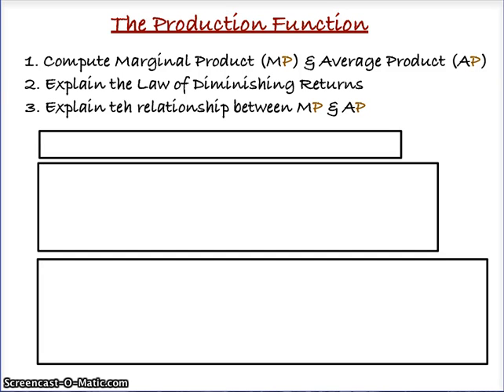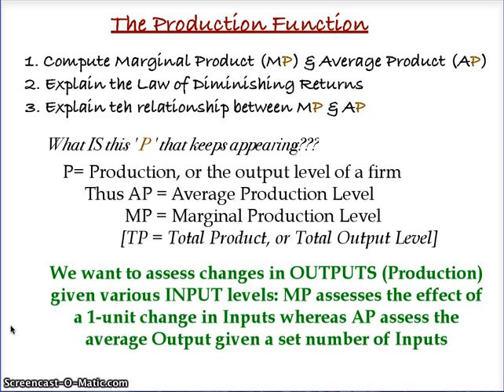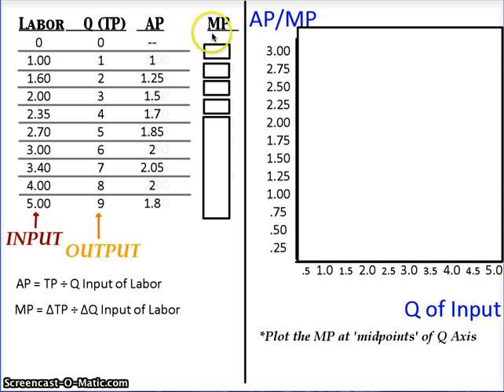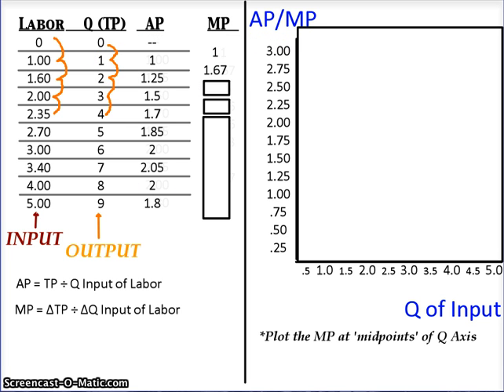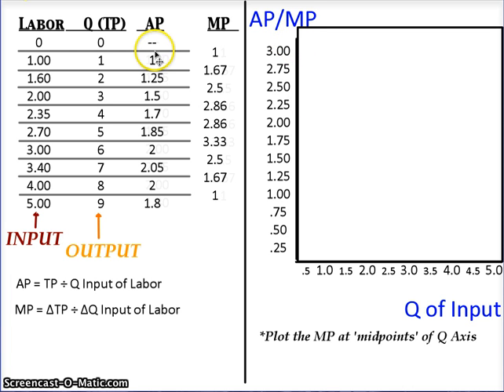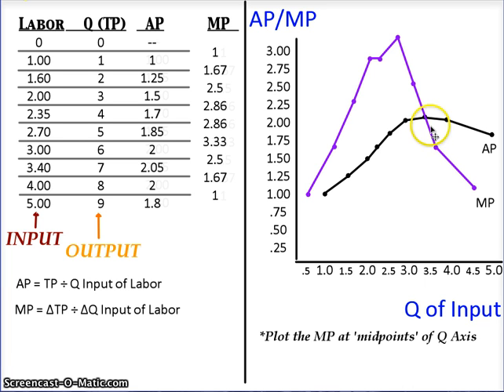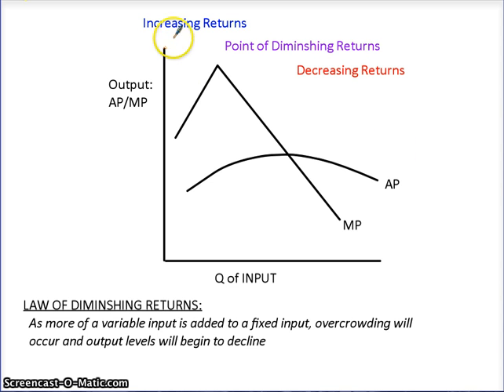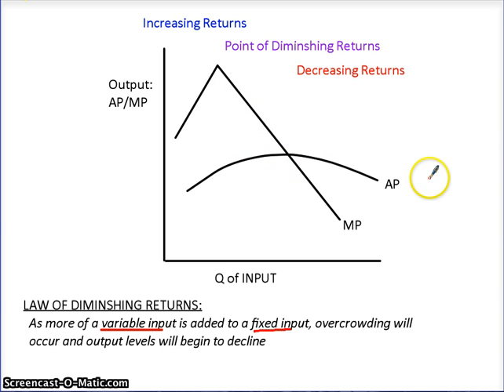AP MP Calculations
This explains how to calculate AP and MP.  It also touches on the Law of Diminishing Returns.